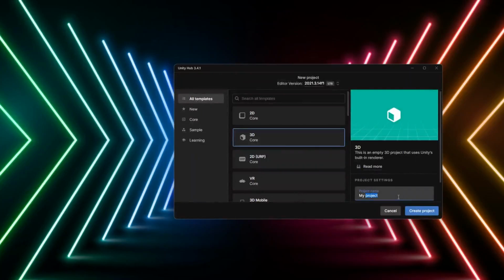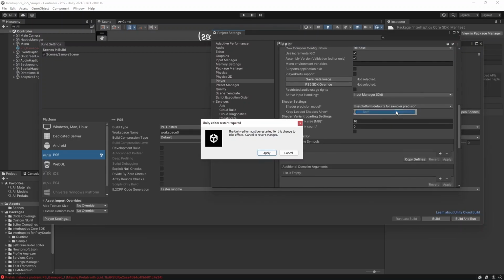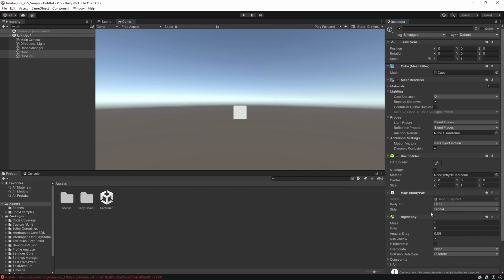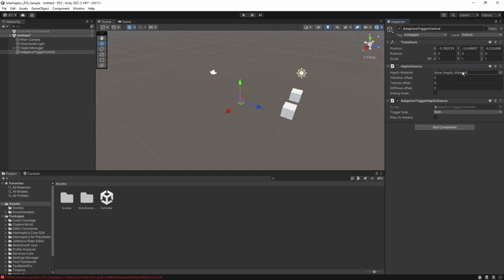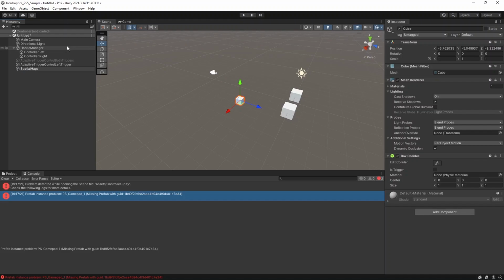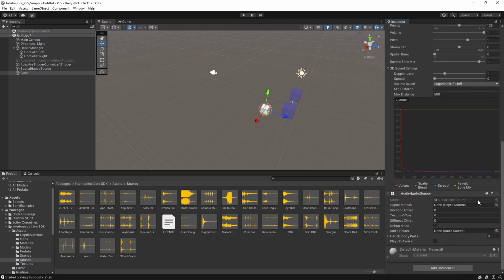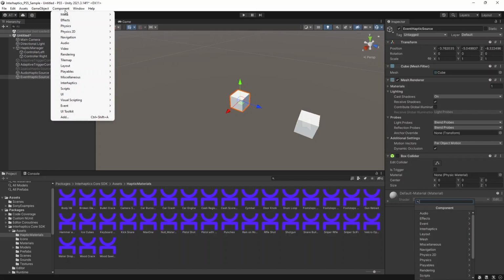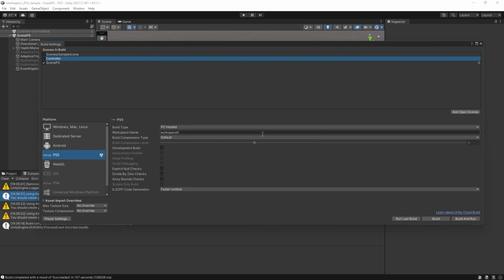How to easily build good haptics effects for the DualSense™ controller on PS5®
A step by step tutorial on using Interhaptics for PlayStation® 5 SDK, through a Unity sample scene to get you started with your next-gen game. Use readymade haptic effects created with the Haptic Composer and integrate them to the revolutionary HD haptic motors and adaptive triggers of the DualSense™ controller.